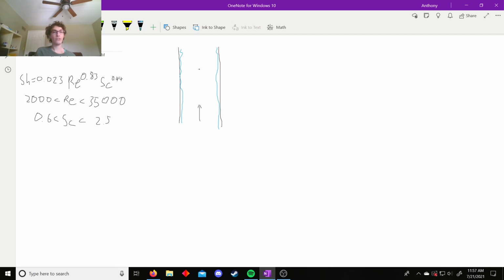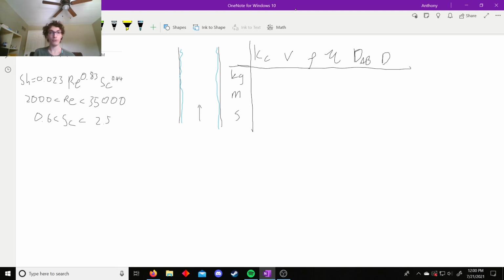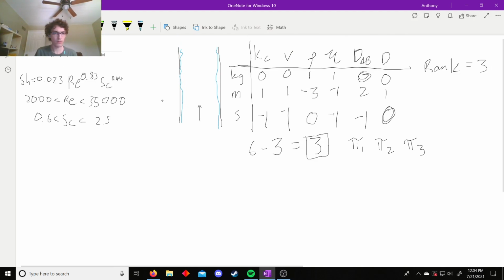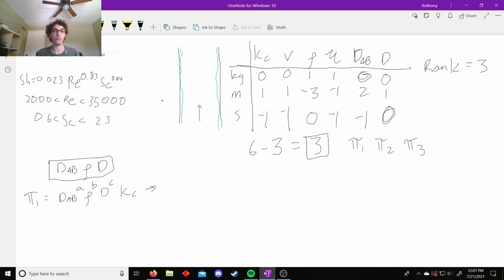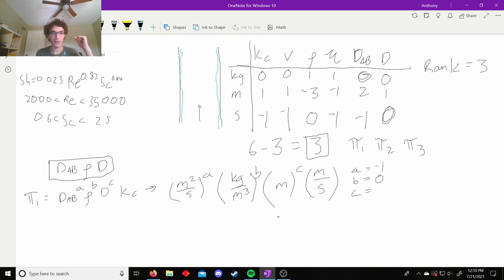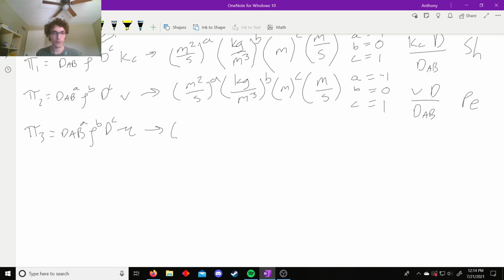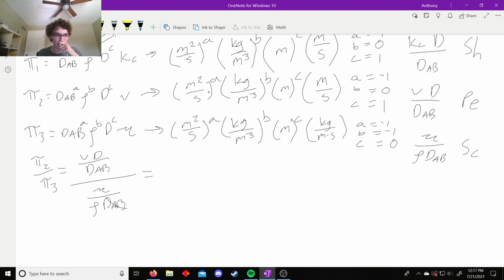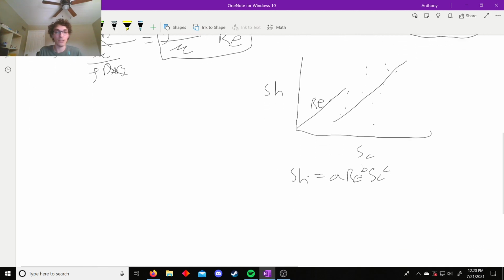Dimensional Analysis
Dimensional Analysis of a problem using the Buckingham pi method